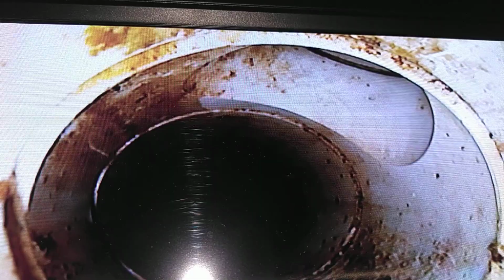Guthrie Center, IA DG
The line transitions from PVC to cast iron at 15 ft from the clean out back by the mop sink.  There appears to be a clean out that is buried under the tile right there in the hallway before it transitions to cast iron. At 37 ft the camera goes under the water and at 46 ft I cannot push the camera any further.